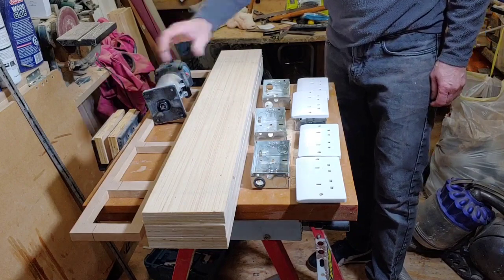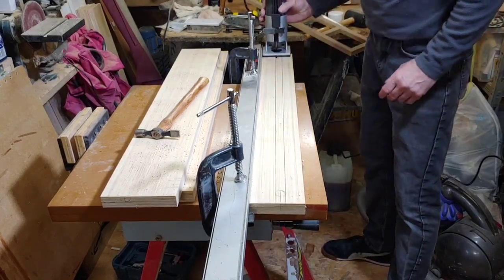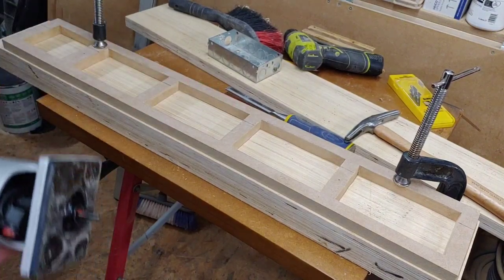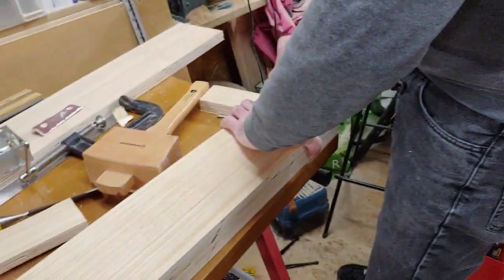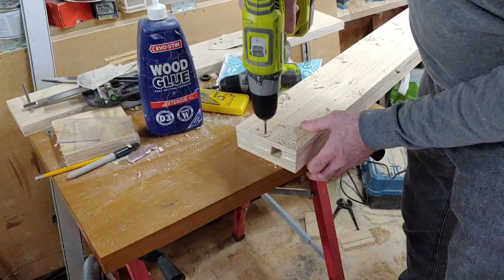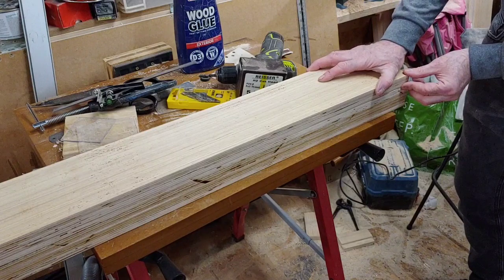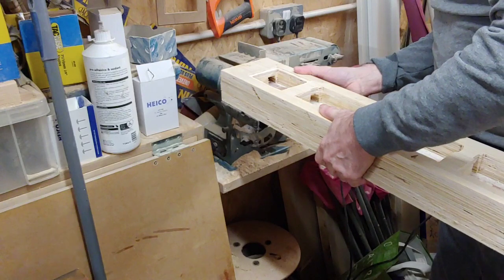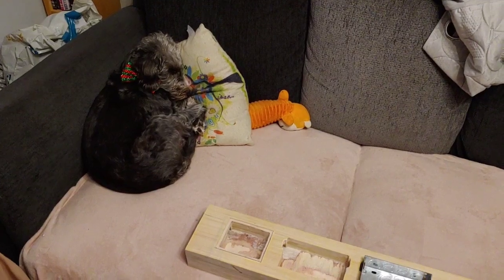Building Our 8 Socket Mains Conditioning Hub Part 1 ( casework)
This is part one of our mains conditioning hub build ,so this is making the casework.